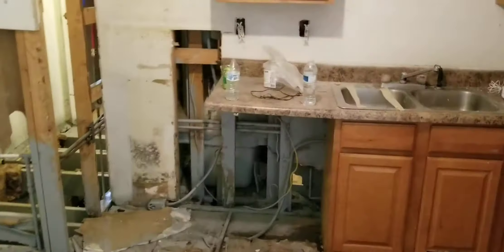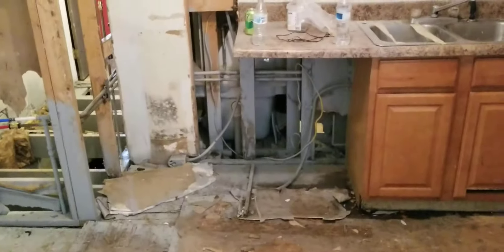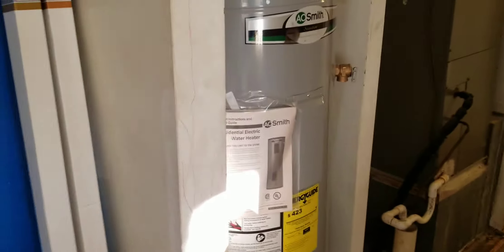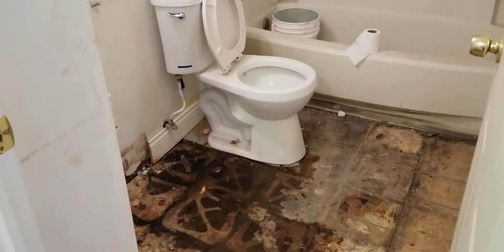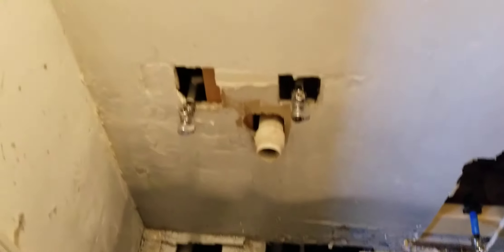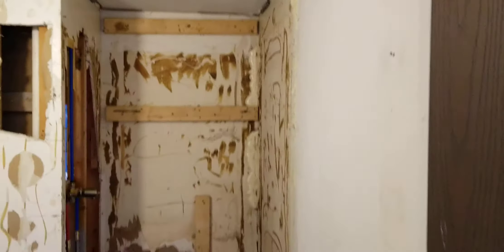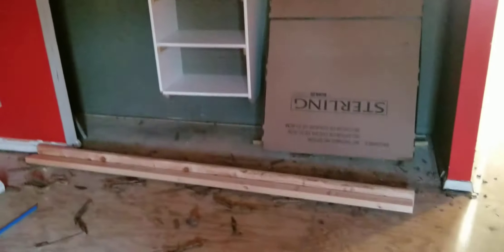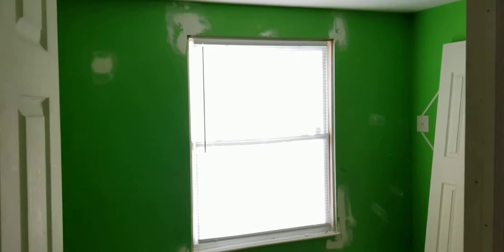remodel down to the studs